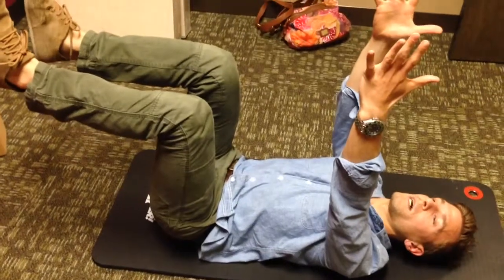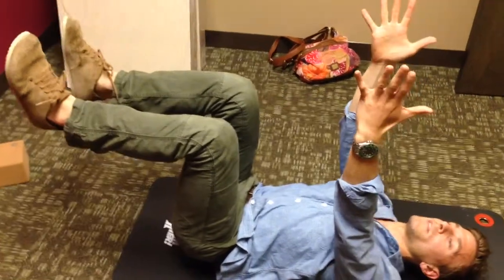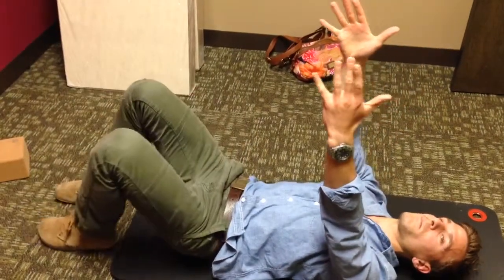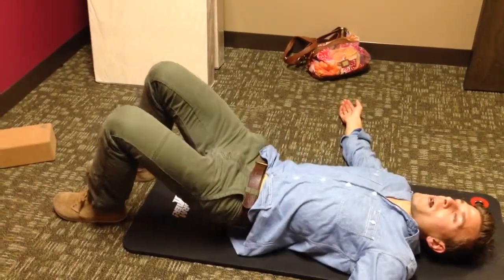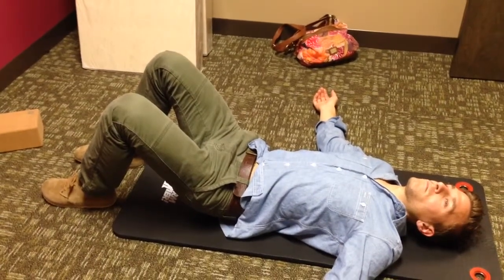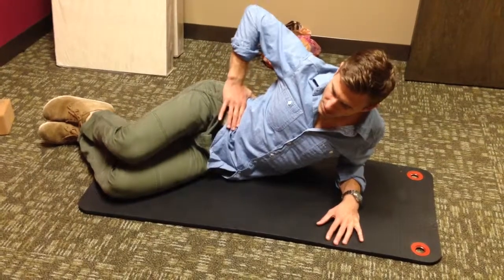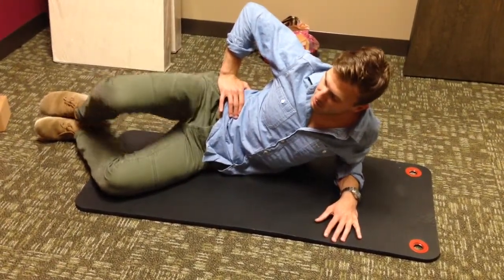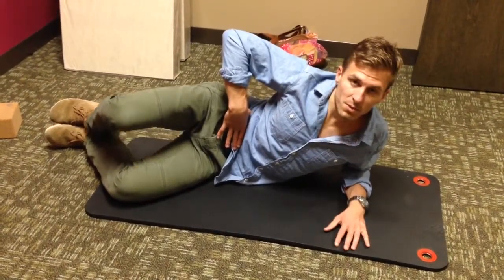Basic core with breathing